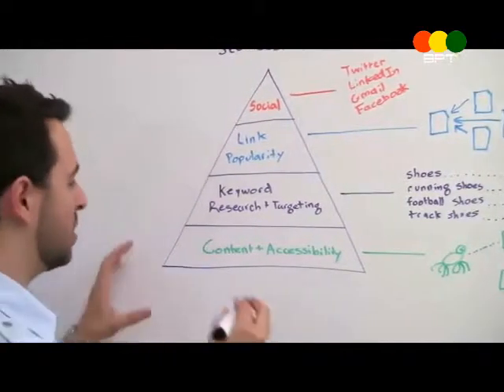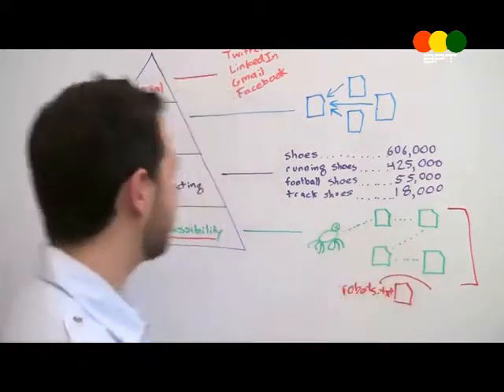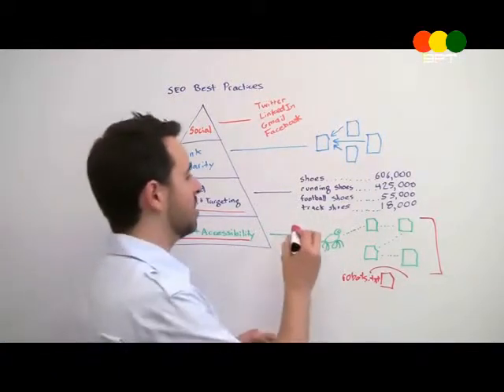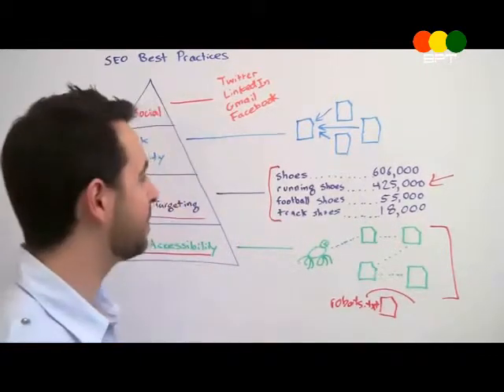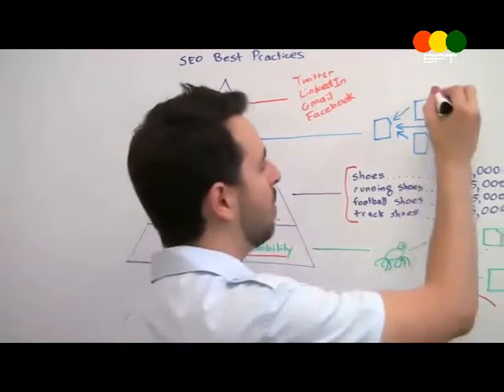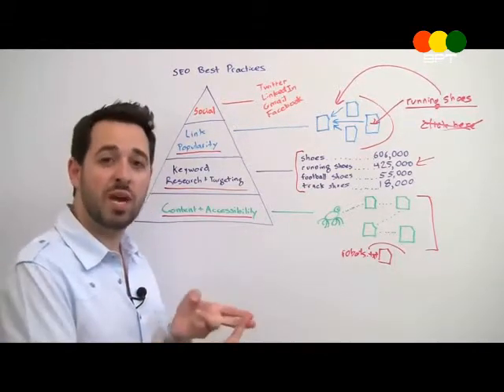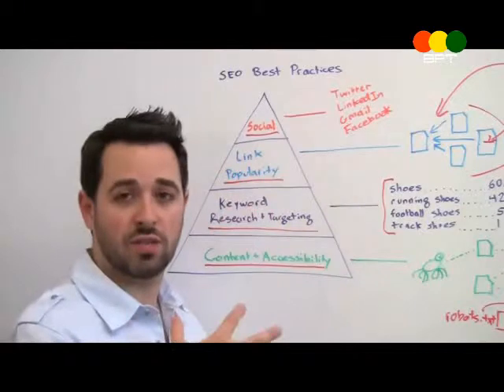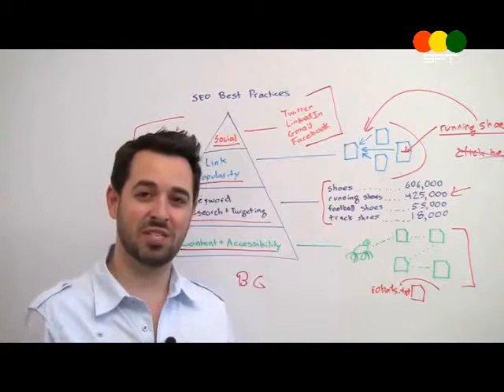Tim hieu ve SEO phan 2, hoc lam seo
Seo là gì? Tìm hiểu về SEO và thứ hạng tìm kiếm(Google, Yahoo, Bing). SEO trong công việc kinh doanh, phát triển thương hiệu trực tuyến;